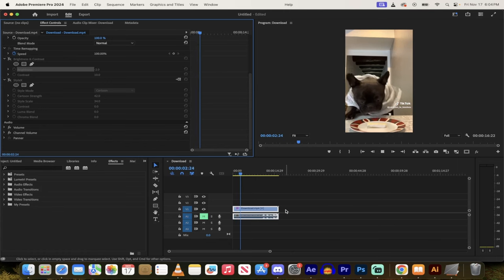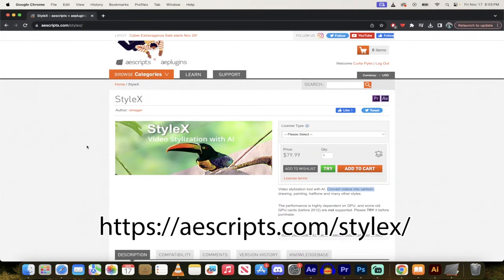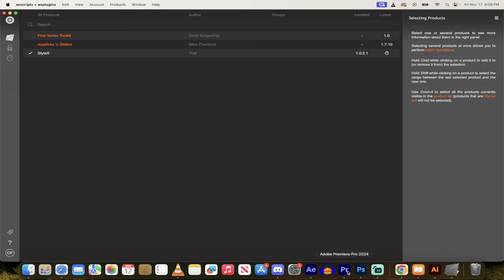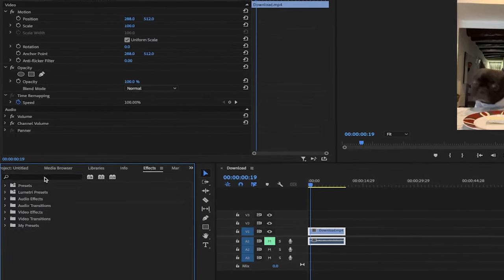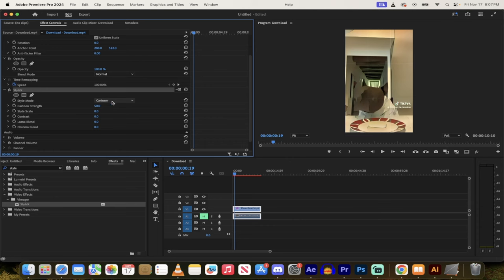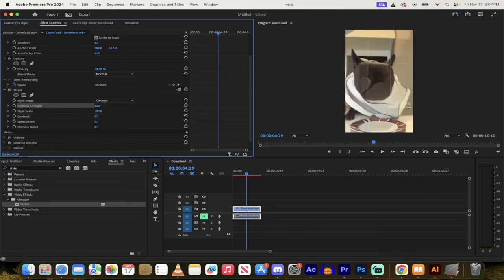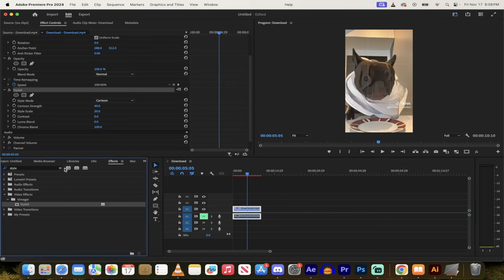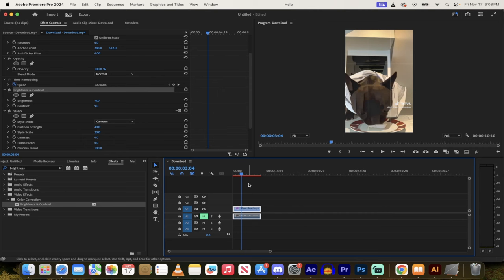Transform Your Videos into Cartoons with AI in Premiere Pro! | Step-by-Step Tutorial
Welcome to our latest Premiere Pro tutorial where we dive into the fascinating world of AI-powered video editing! In this video, I'm excited to show you how to effortlessly turn your regular footage into stunning cartoons using an AI plugin. Whether you're a professional video editor or just starting out, this tutorial is packed with easy-to-follow steps that will add a unique, creative twist to your video projects.

🔗 Timestamps & Key Points:

00:00 - 00:14: Introduction

Welcome and overview of today's Premiere Pro tutorial.
Brief demonstration of turning a clip of a cute bulldog into a cartoon.
00:14 - 00:23: Style Lex Plugin Demonstration

Showcasing the Style Lex plugin in action.
Quick transformation of footage into a cartoon style.
00:23 - 00:29: Stylized Visuals

Discussion on the cartoon style achieved using the plugin.
00:29 - 00:47: Getting the Plugin

Directions to download the Style Lex plugin from aescripts.com.
Recommendation to try the plugin before purchasing.
00:47 - 00:54: Plugin Installation

Guide on installing the plugin using AE scripts and plugins manager.
00:54 - 01:08: Plugin Compatibility

Confirmation of the plugin's compatibility with Premiere Pro and After Effects.
01:08 - 01:27: Starting From Scratch

Deleting previous edits and starting a new project.
Muting the track to focus on visuals.
01:27 - 01:41: Preparing the Footage

Selecting and trimming the footage for the cartoon effect.
01:41 - 02:00: Applying Style Lex

Instructions on how to apply the Style Lex plugin to your footage.
02:00 - 02:22: Customizing the Cartoon Effect

Exploring different modes and strength adjustments in Style Lex.
02:22 - 02:39: Fine-Tuning the Effect

Adjusting the strength for optimal visibility of important details like eyes.
02:39 - 02:57: Additional Styling Options

Experimenting with scale styling and other features.
02:57 - 03:19: Enhancing the Cartoon Effect

Tips on using additional effects like sharpening and blurring.
03:19 - 03:41: Combining Effects

Demonstrating how to layer different effects with Style Lex for enhanced results.
03:41 - 03:56: Brightness and Contrast Adjustments

Adjusting brightness and contrast for better visual appeal.
03:56 - 04:04: Final Touches

Encouragement to experiment with various effects.
04:04 - End: Conclusion

Your support helps us create more content like this!